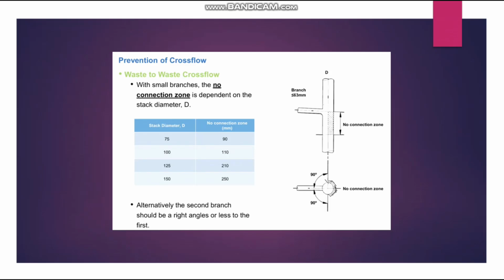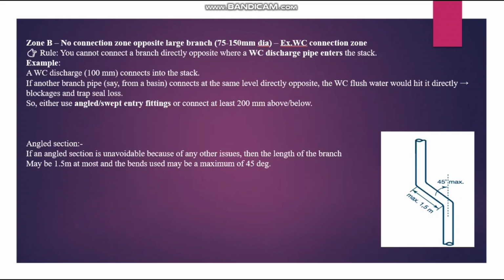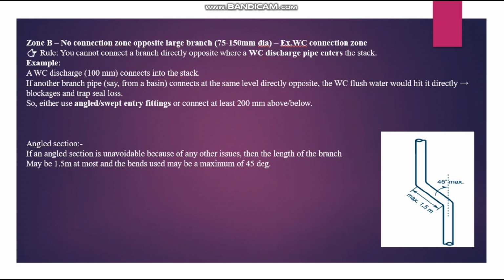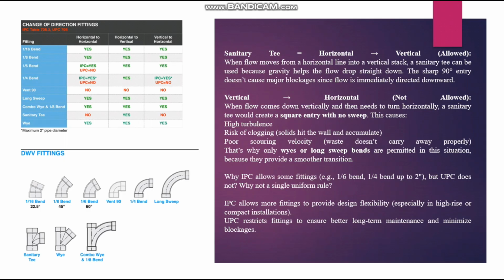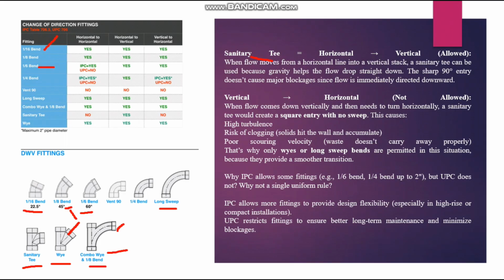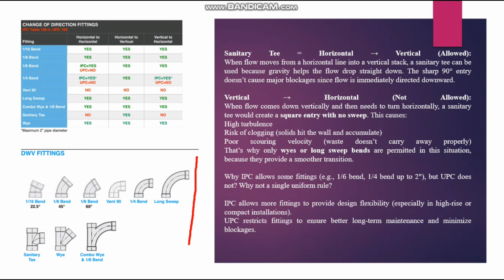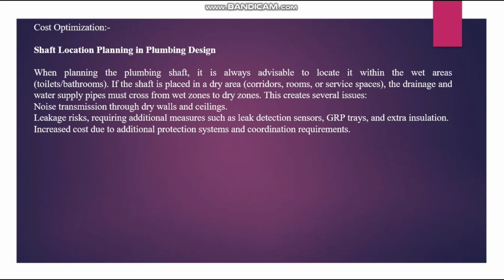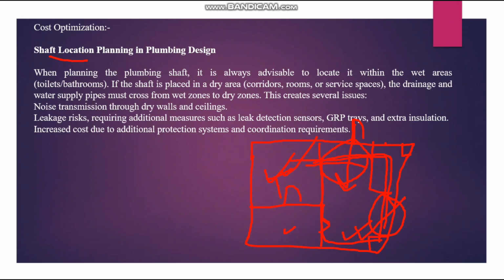Part 7- Drainage System Design & Installation l Super High Rise Building Rules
Welcome to another in-depth MEP design session by Nagarajan!
In this video series, we’ll explore the complete Drainage System Design and Installation process for super high-rise buildings, step by step.
What you’ll learn:
• Different types of drainage pipes: Soil Pipe, Waste Pipe, Balcony Drain, Rainwater Pipe, Plant Drain, and Vent Pipe
• Key design principles and layout rules
• Important British Standards, International Plumbing Code (IPC) & Middle East regulations
• Correct fittings to use and avoid in high-rise drainage design
• Practical installation guidelines and connection rules
This series will help you understand, design, and install a reliable drainage system that complies with international standards and site best practices.
• Advanced venting methods (stack, relief vent, circuit vent)
• Sizing of pipes & flow considerations
• Backflow prevention & pressure balance in high-rise systems
• Coordination with civil & architectural services
If you’re an MEP Engineer, Design Consultant, or Site Engineer, don’t miss this series!________________________________________

🔹 Drainage system installation
🔹 Plumbing drainage system
🔹 Toilet drainage fittings
🔹 Drainage pipe installation
🔹 Plumbing mistakes to avoid
🔹 MEP engineering
🔹 Drainage engineering
🔹 Drainage pipe fitting guide
🔹 Plumbing installation tips
🔹 Common plumbing mistakes
🔹 Toilet plumbing design
🔹 Drainage pipe connections
🔹 Best plumbing practices
🔹 Sewer and drainage system
🔹 How to install a drainage system in a toilet
🔹 Best drainage fittings for toilets
🔹 Drainage pipe installation mistakes
🔹 Common toilet plumbing errors and fixes
🔹 How to connect drainage pipes correctly
🔹 Step-by-step drainage system installation
Drainage system
Drainage blockage solution
Drainage cleaning
Drainage pipe installation
Drainage system in high rise building
Drainage system design calculation
Drainage system layout plan
Drainage pipe sizing
Drainage pipe installation house
Drainage pipe
Plumbing basics
Plumbing videos
Drainage basic